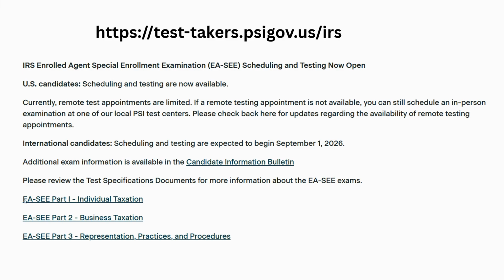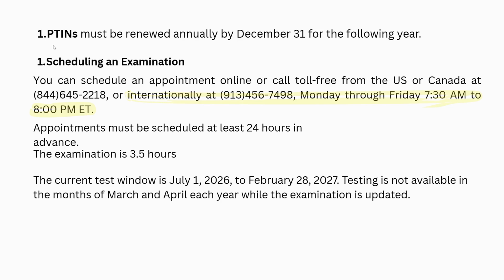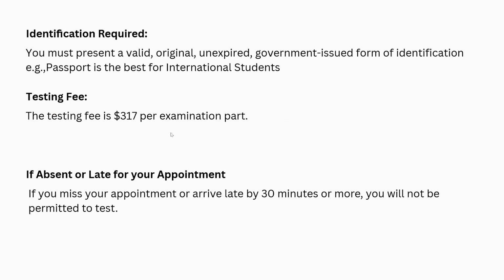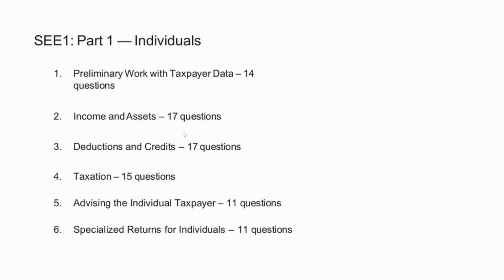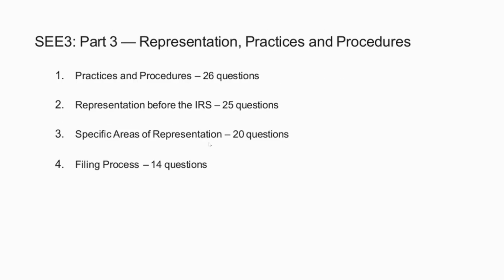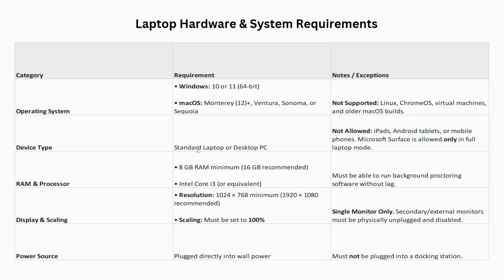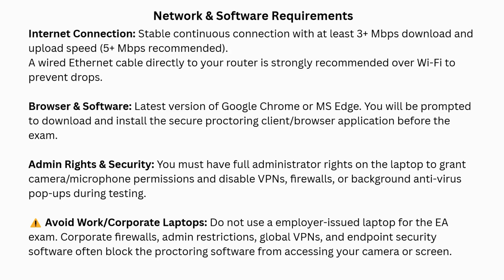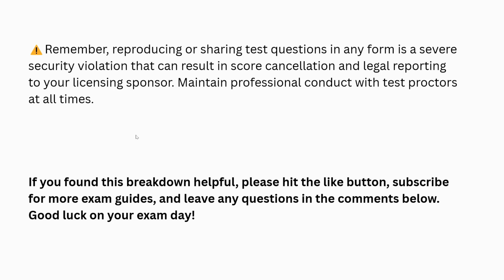IRS PSI Exam for International Students - PSI Online Proctoring Exam at Your Home - Short Guide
Are you an international student navigating the IRS PSI Exam? In this video, we break down everything you need to know about the exam process, eligibility requirements, and key steps to ensure you complete it smoothly.

Whether you are preparing for tax return filing or looking to understand the PSI exam requirements, this video provides a step-by-step guide tailored specifically for F-1 / international students.

📌 What You’ll Learn in This Video:
• What is the IRS PSI Exam?
• Why international students need to take it